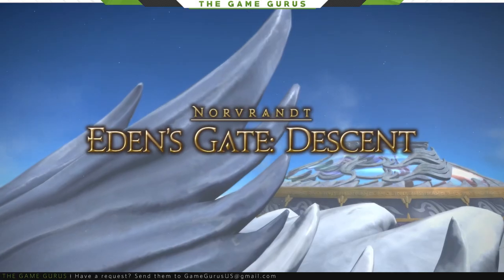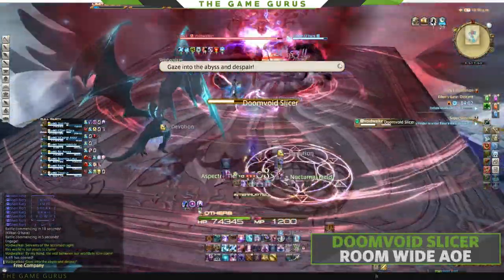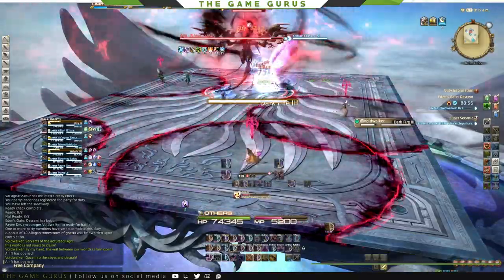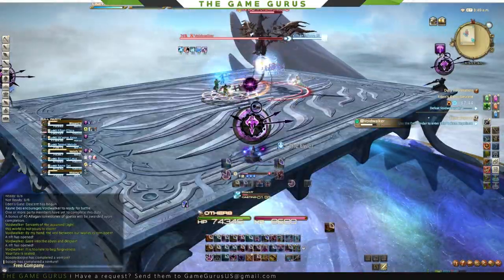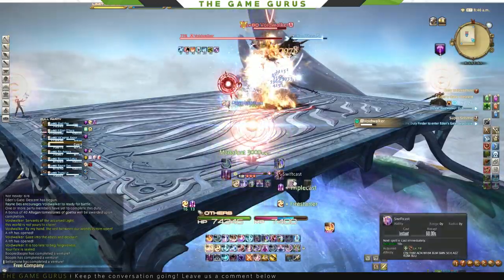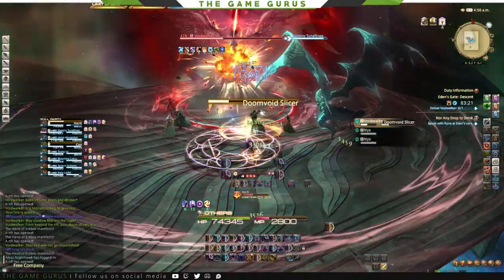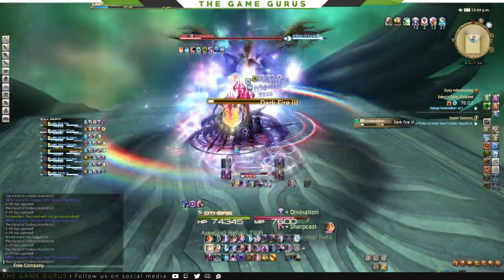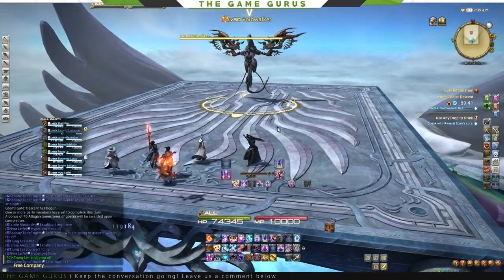FFXIV Voidwalker Boss Guide | Eden's Gate: Descent Normal Raid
Eden's Gate: Descent, the new 8-man raid is here, and there's plenty to unpack. Sheil break's down the major mechanics of the boss, Voidwalker, and shares some tips for success!